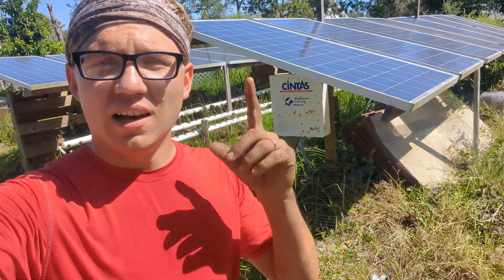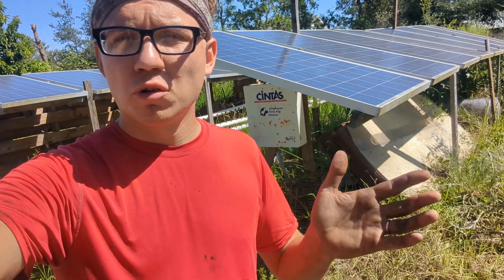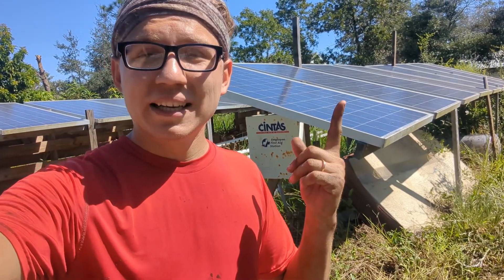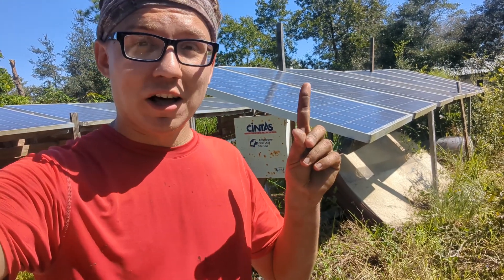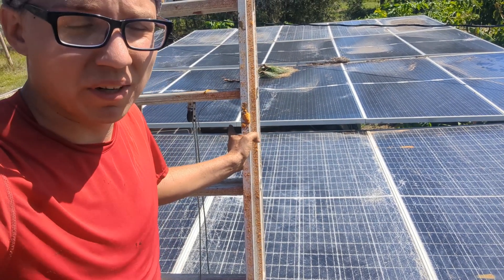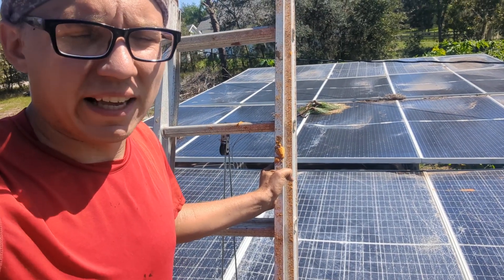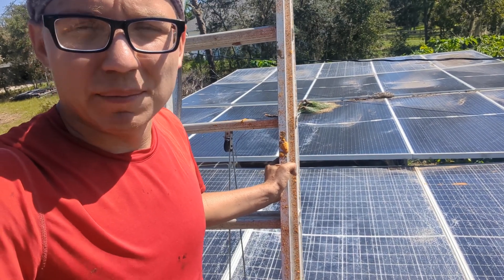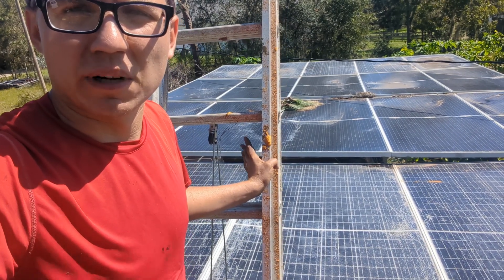My offgrid solar setup for under $4000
(make sure to buy the one that can be hooked up in parallel)

(watch occasionally as new stock comes in and gets sold out)

(lots of various used solar sellers. search on google for something local to you. Also check out facebook market place)